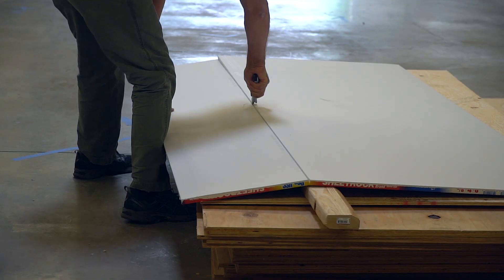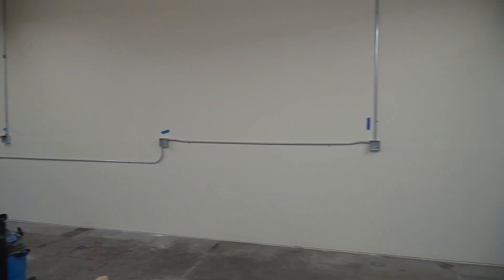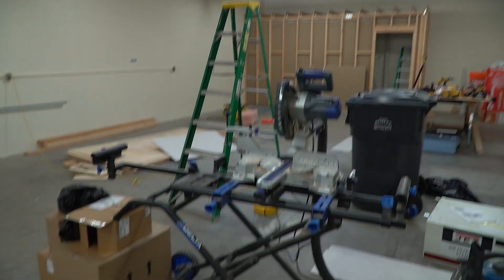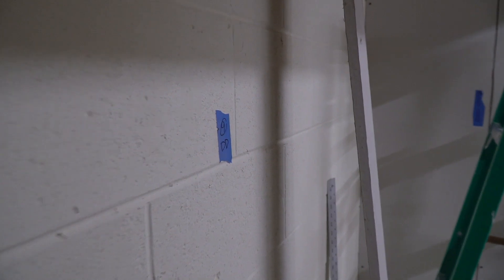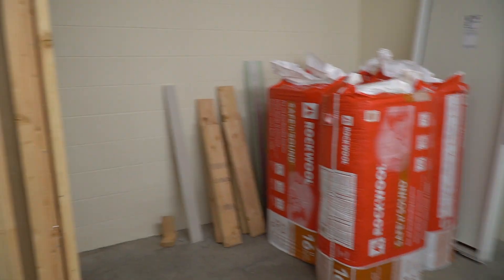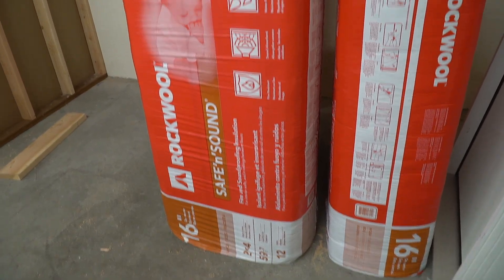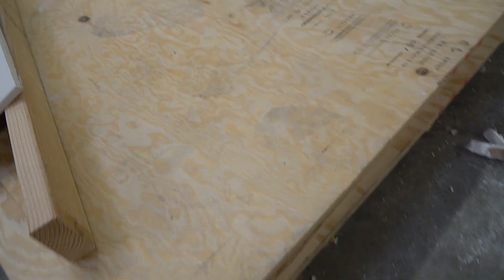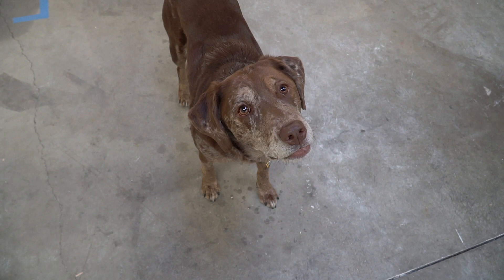2019 Shop Move - Walls, Drywall, and Power [Move E02]